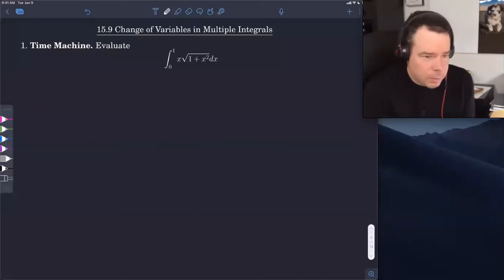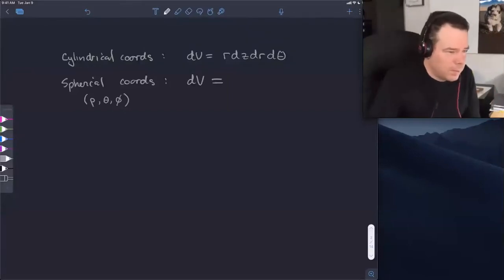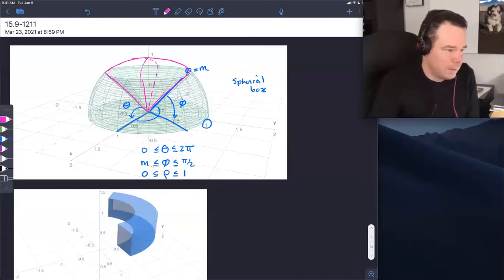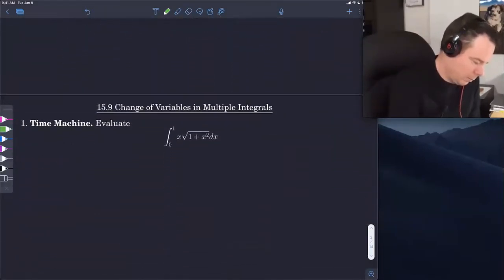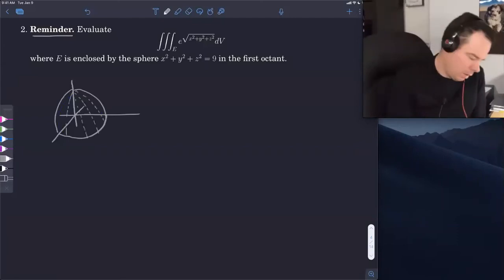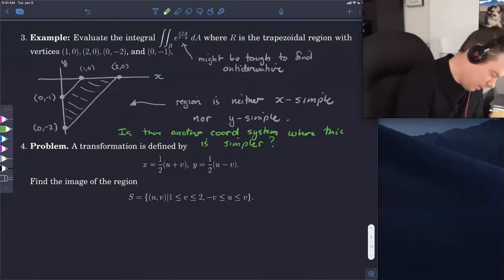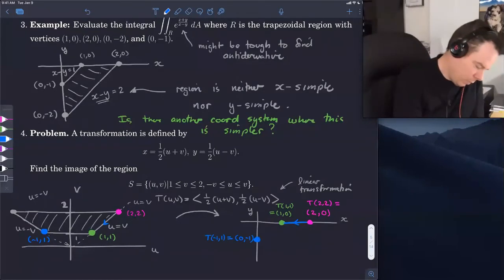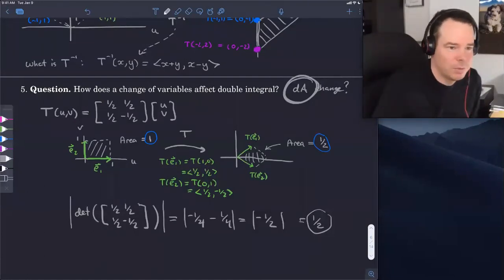Math 251 Lecture 27